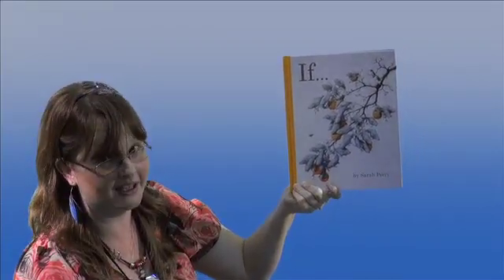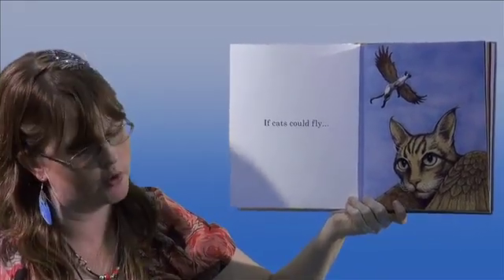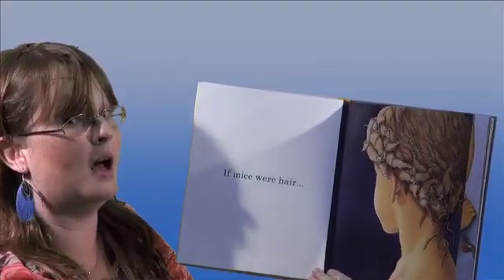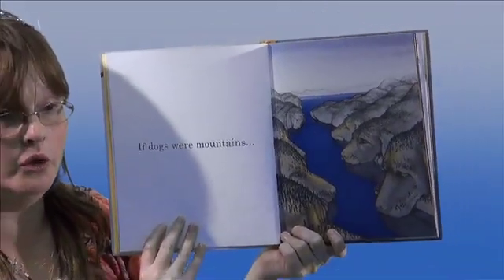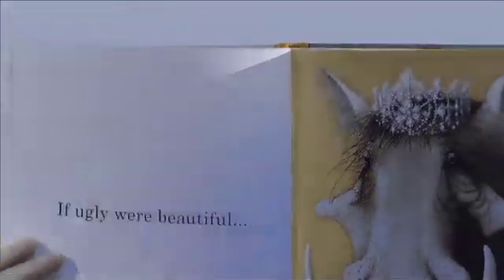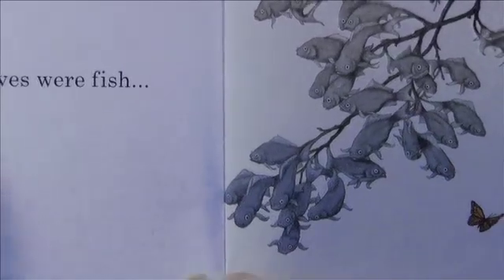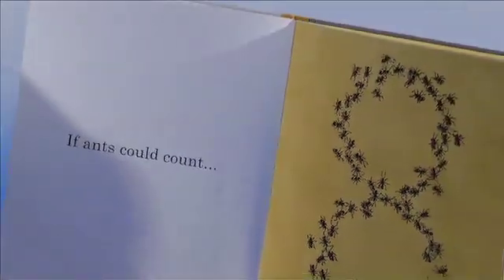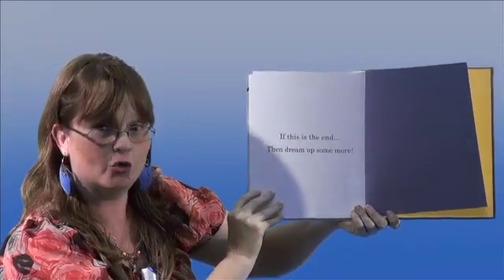LCS Summer Read Along "If..."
Welcome to Lake County Schools' Summer Read Along. Each video has activities and ideas for continued study of the book. In this installment, Groveland Elementary School Teacher Julie Wienecke reads "If..." by Sarah Perry.